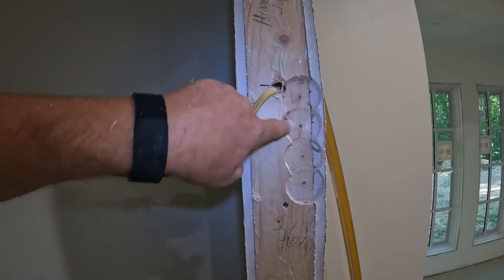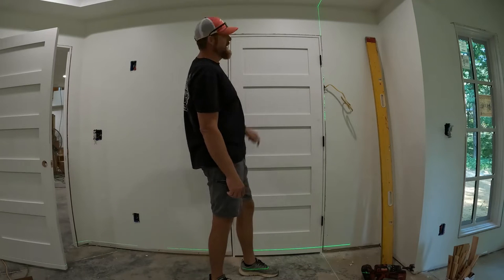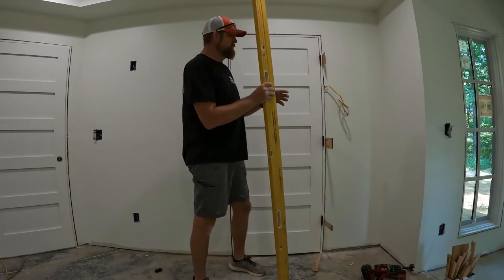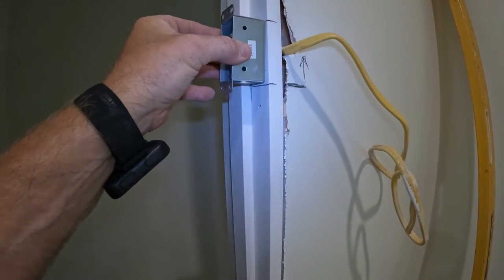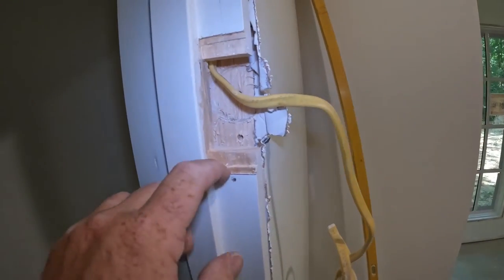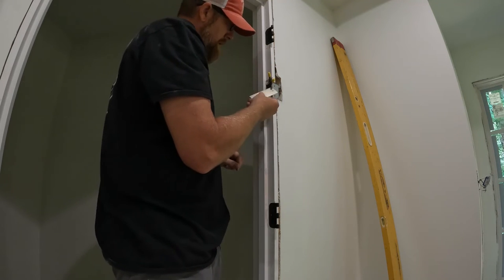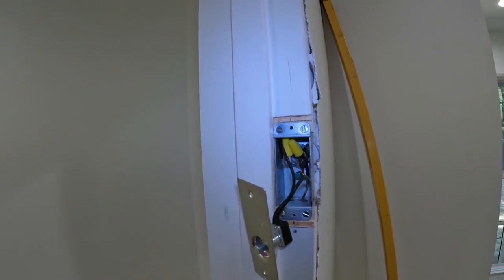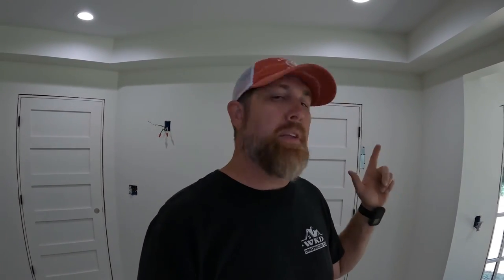Let's Install a cool ass door activated light switch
I have been in construction nearly since I graduated high school, & I have never installed a jamb switch (door activated light switch) My client specifically wanted this type of switch in this bedroom closet. So, I ordered one and got to it! Works like a champ. This switch is Definitely ideal for a small closet or a pantry.  Got it Coach!